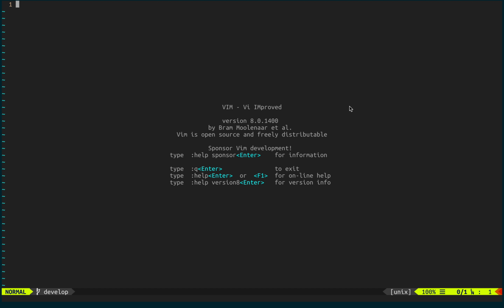Vimfficiency: Intro!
Intro to a little miniseries on how I get things done with Vim!